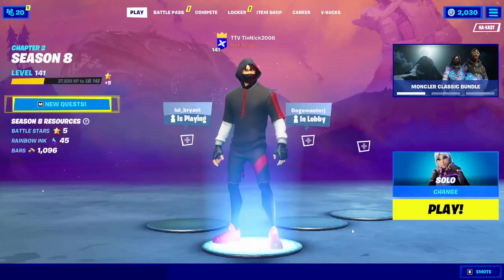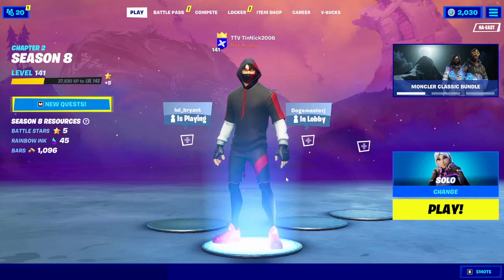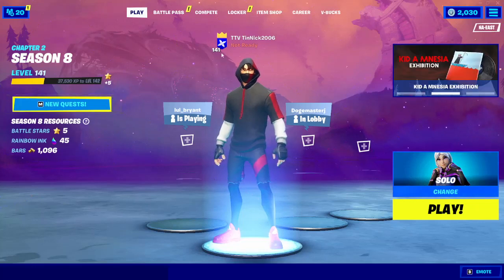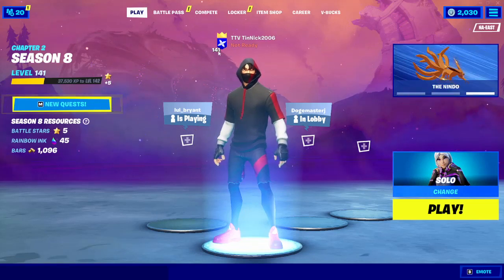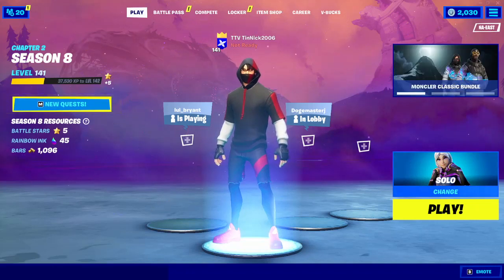How to get 20k xp PER SECOND